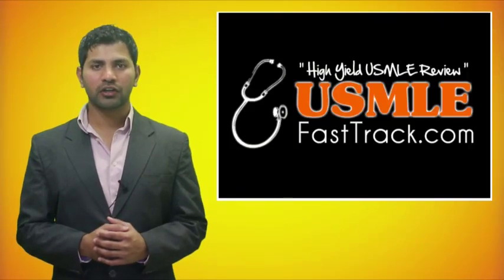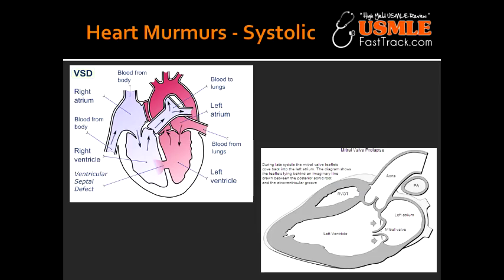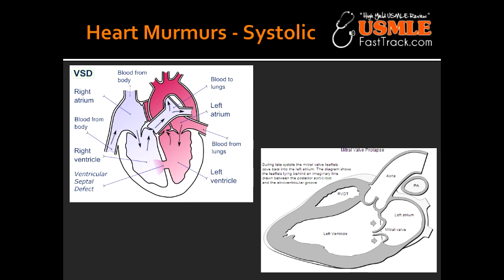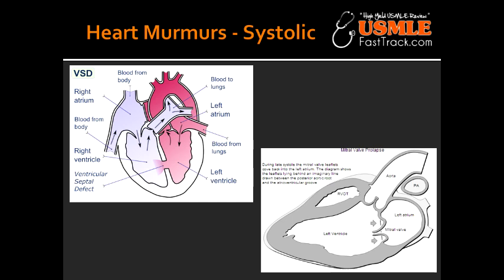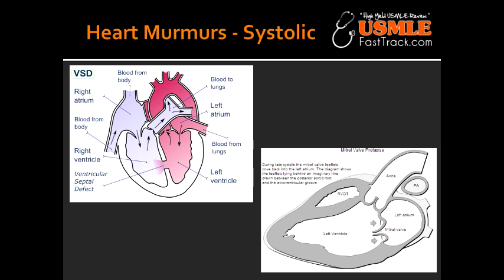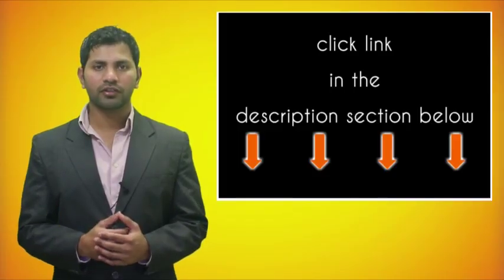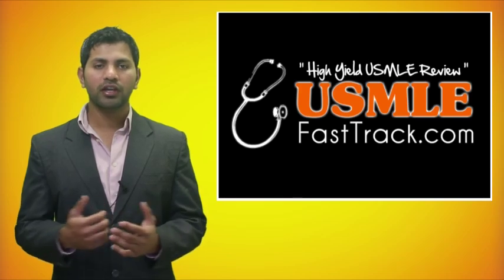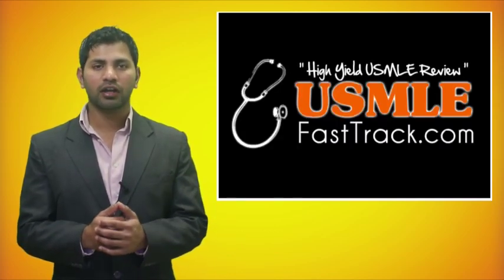Heart Murmurs - VSD and Mitral Valve Prolapse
VSD, holosystolic, tricuspid area, hand grip, afterload, ventricular septal defect, First Aid, for, USMLE, Step 1, wiki, define, wikipedia,